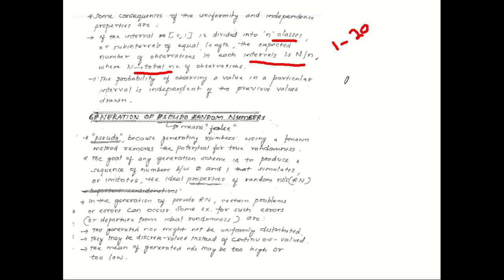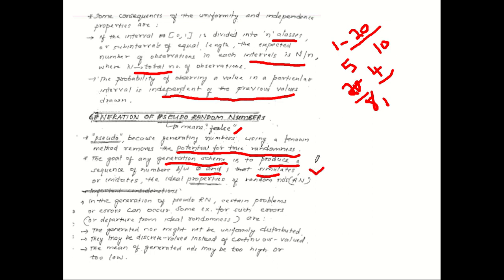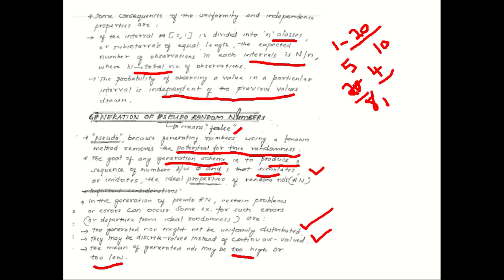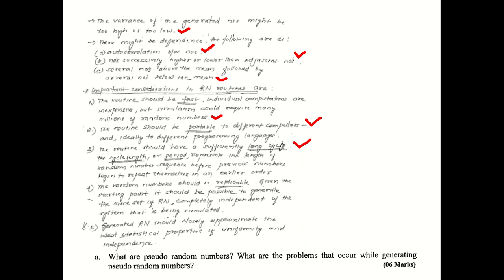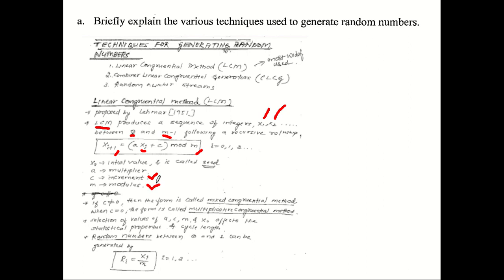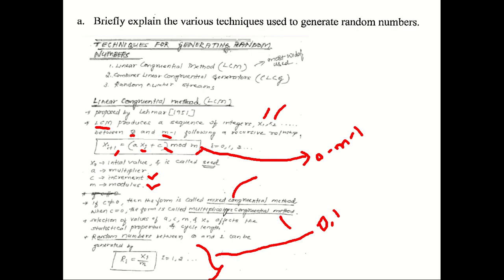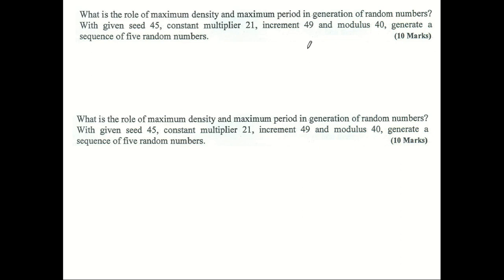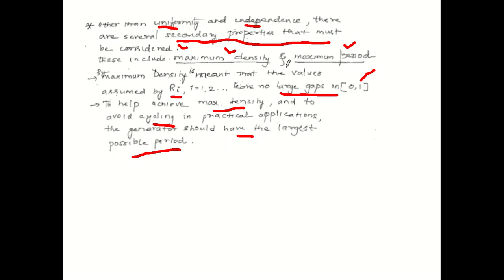Module 3_1: SMS_Random number generator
In this video I have discussed Random number generation, techniques for random numbers